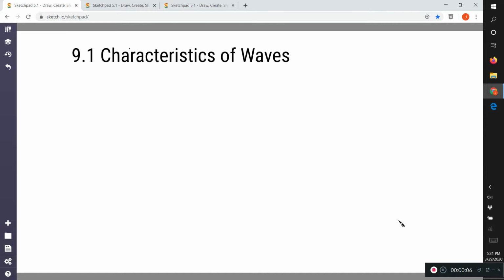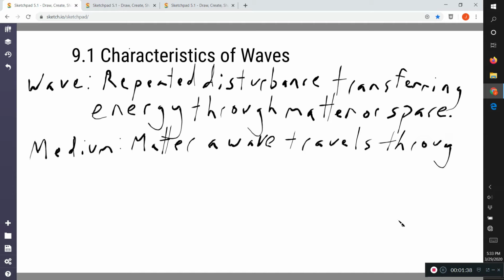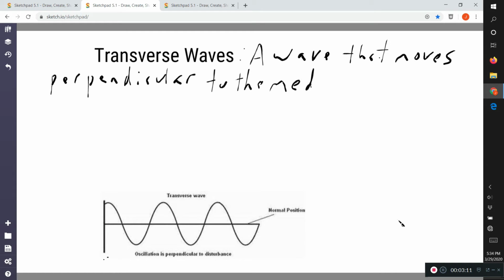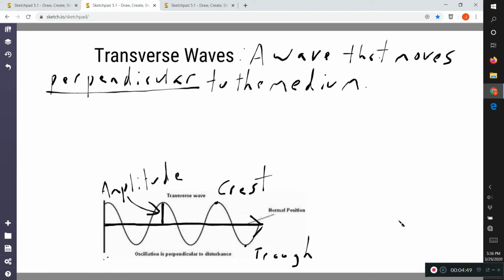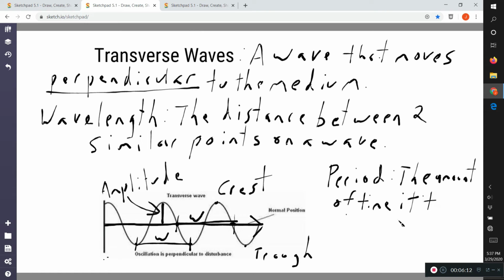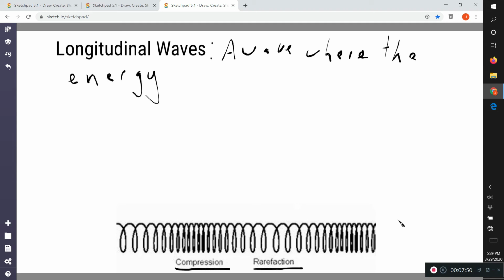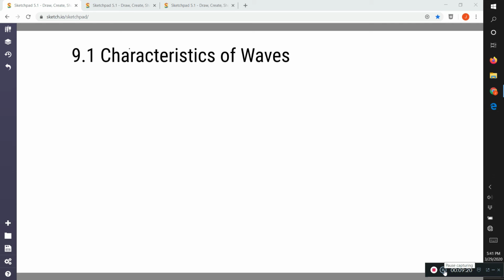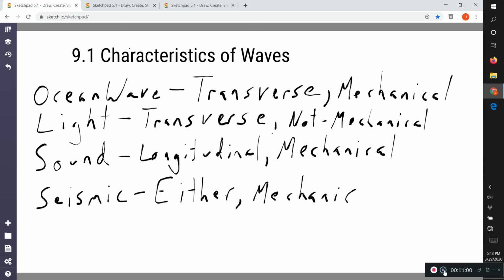Physical Science: Waves Types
This video will introduce different types of waves and their associated terminology.